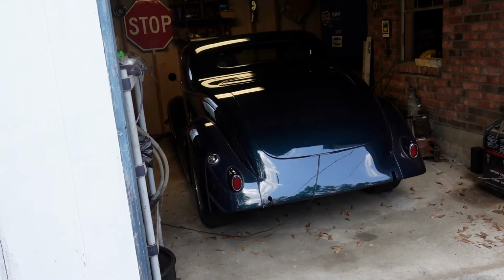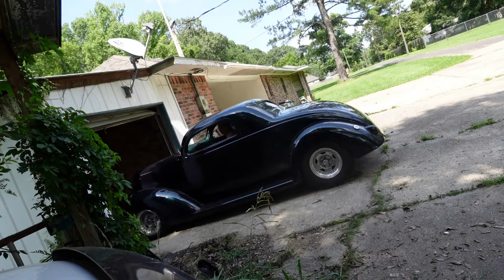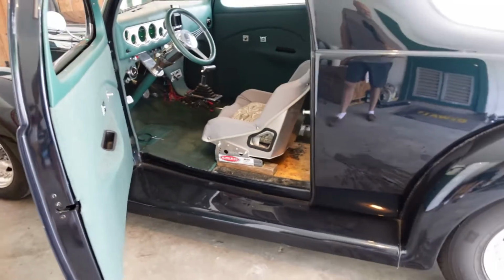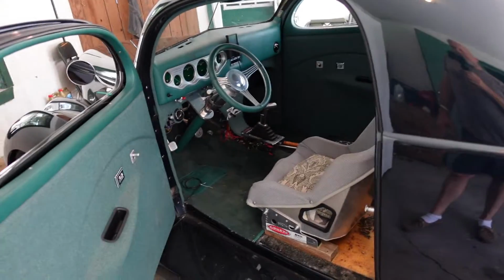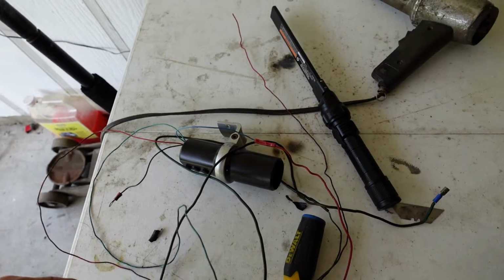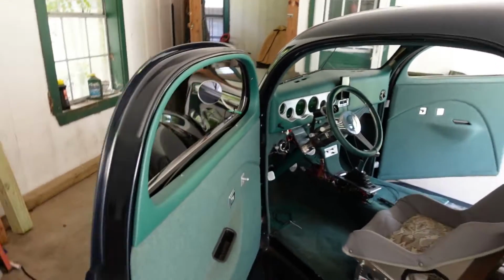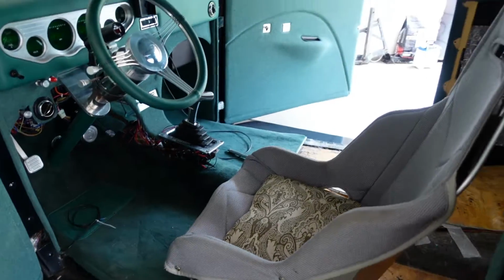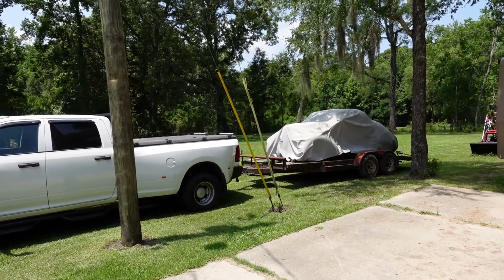Race Week Build Part 35 Getting ready to go to the shop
Finishing a couple things and sending it to the Chassis Shop